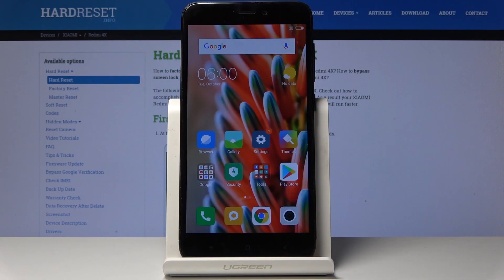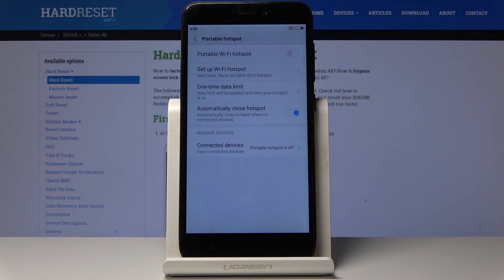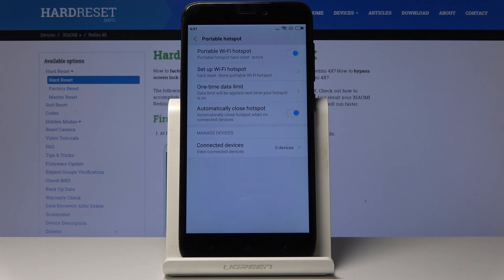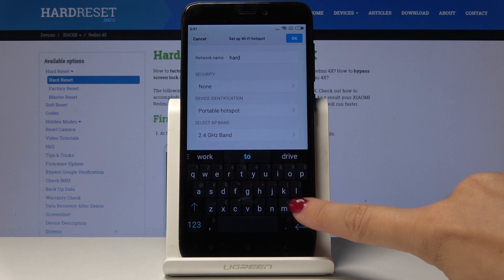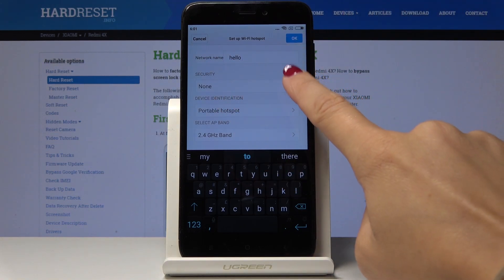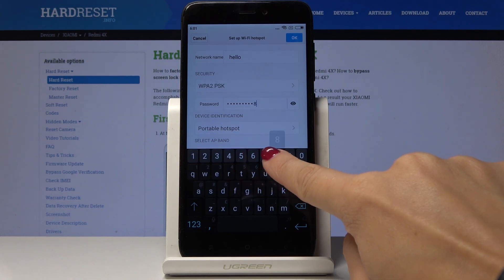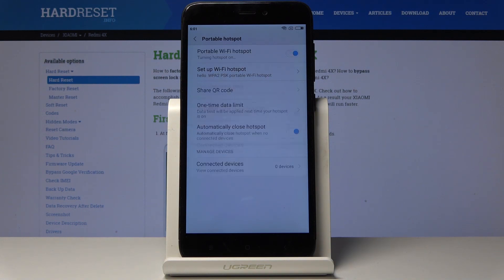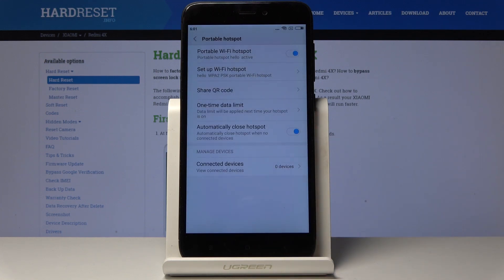How to Set Xiaomi Redmi 4X as Wi-Fi Hotspot - Portable Hotspot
In above video tutorial we learning you all of available methods, to configure network access point in Xiaomi Redmi 4X. If you wish to share Wi-Fi network let’s check out the best way to create your own hotspot.

How to create a mobile hotspot in Xiaomi Redmi 4X? How to turn on the portable hotspot in Xiaomi Redmi 4X? How to share Wi-Fi in Xiaomi Redmi 4X? How to allow portable hotspot in Xiaomi Redmi 4X? How to set up a portable hotspot in Xiaomi Redmi 4X? How to configure hotspot on Xiaomi Redmi 4X?